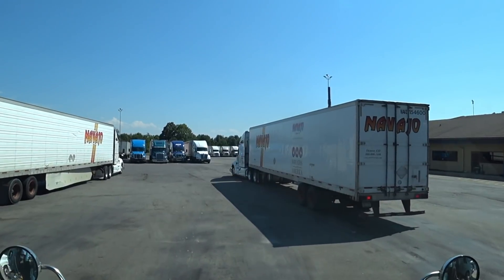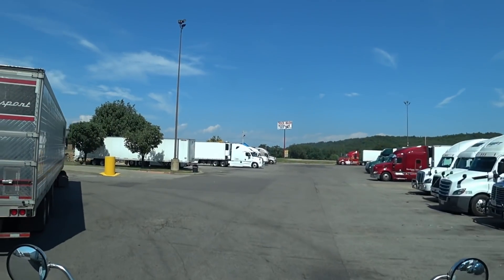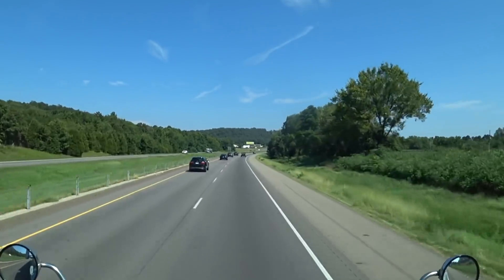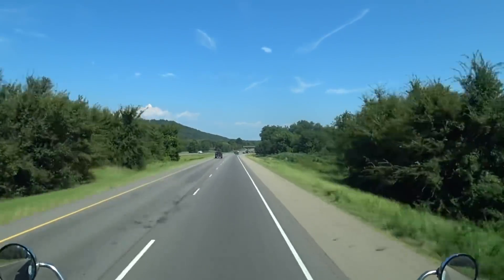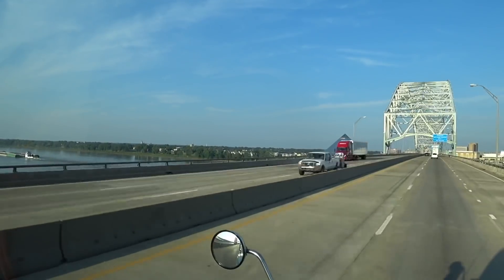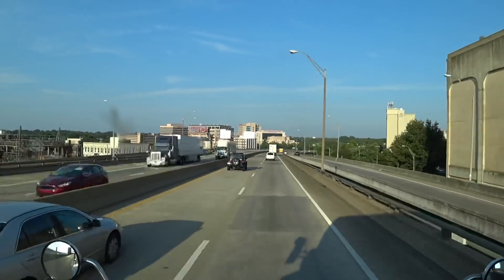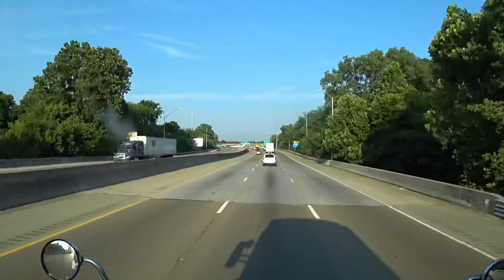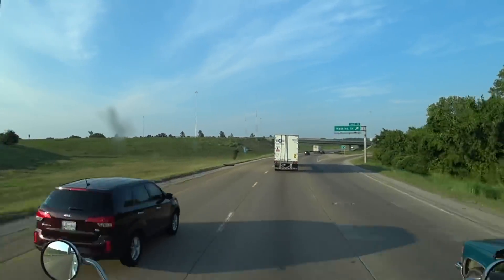July 26, 2018/281 Loaded in Russellville,AR and Rolling